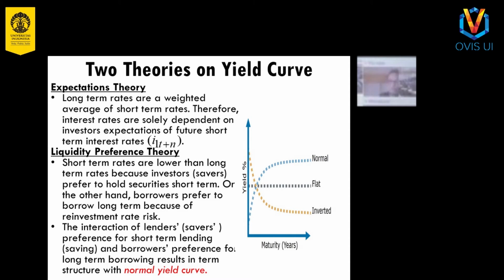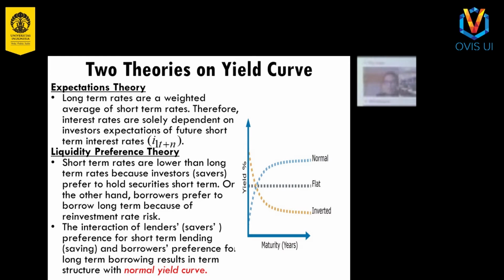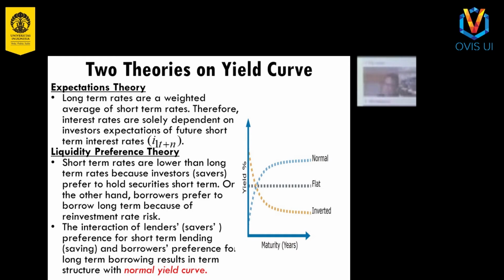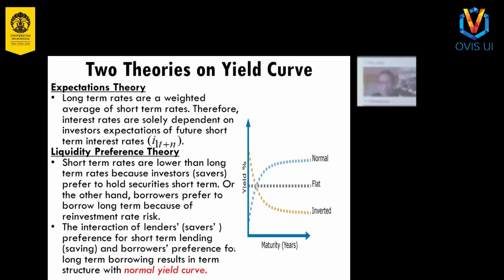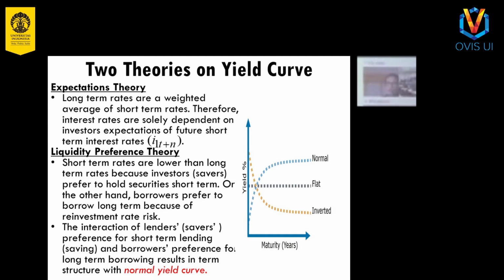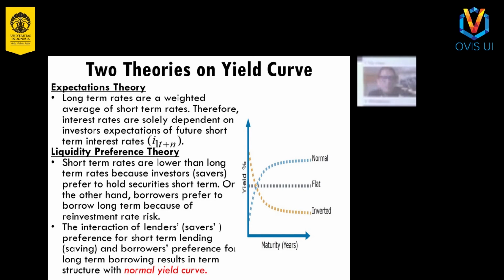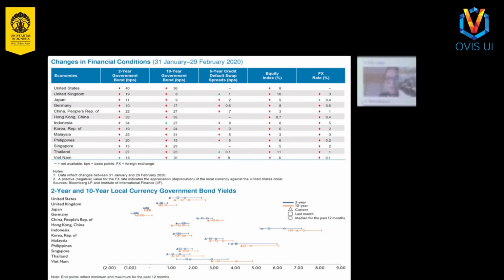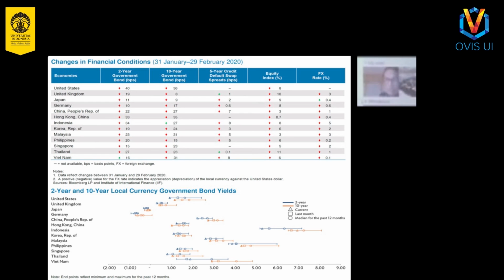Macroeconomics 5: Types of Interest Rate and Yield Curve (Part 1)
Ada dua teori tentang kurva imbal hasil atau yield curve yang bisa kamu ketahui, yaitu expectations theory dan liquidity preference theory. Sebelum belajar tentang dua teori tadi, kamu udah tau belum apa sih itu sebenarnya yield curve?

Coba nonton video ini bareng-bareng, yuk😊

Narasumber: Prof. Iwan J. Azis, Ph.D.